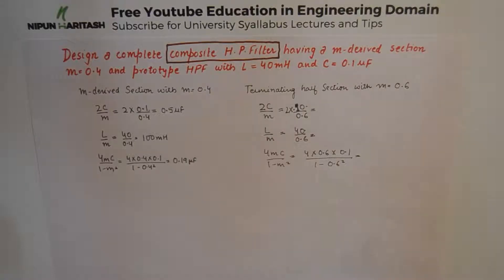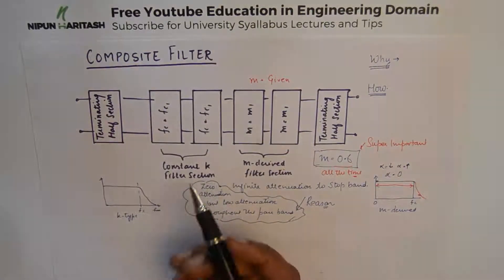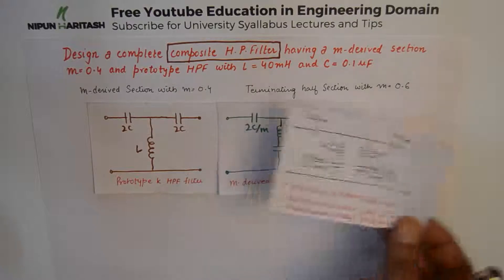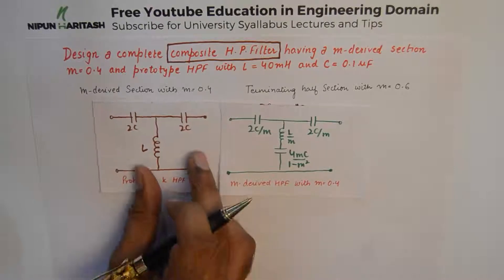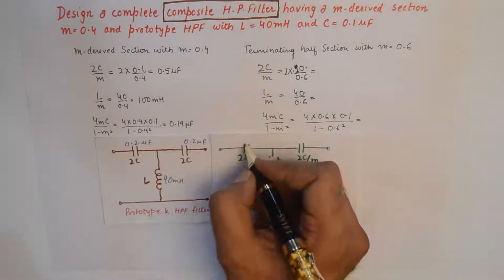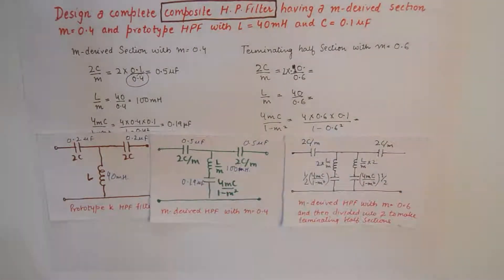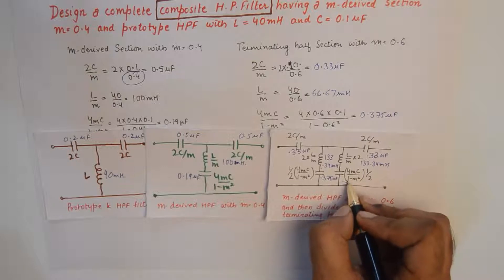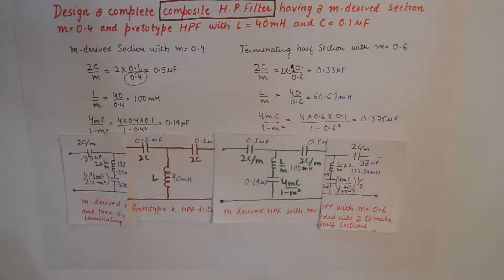Composite High Pass Filter Design with Numerical